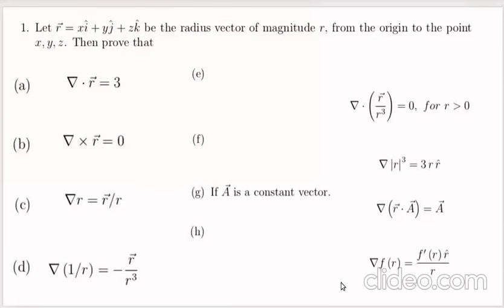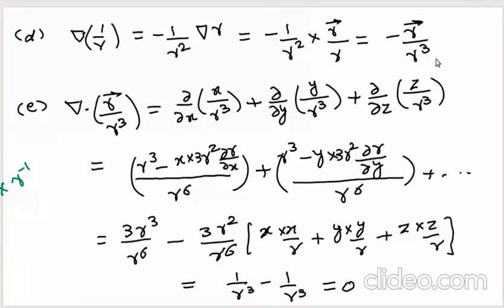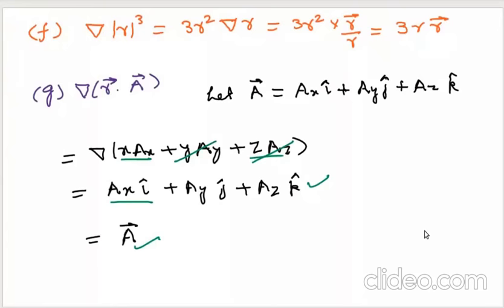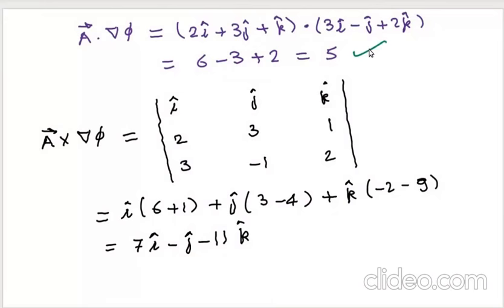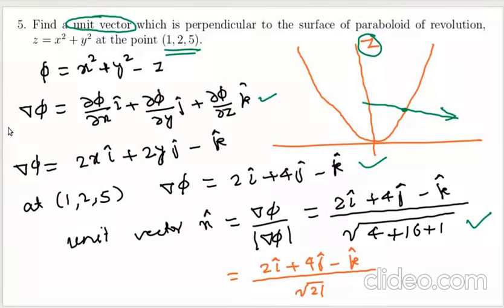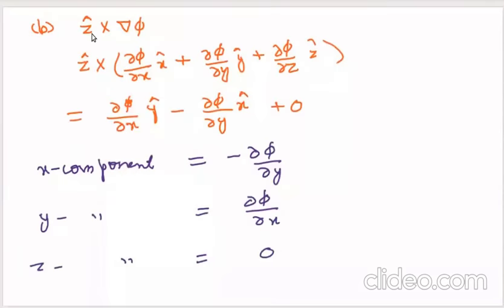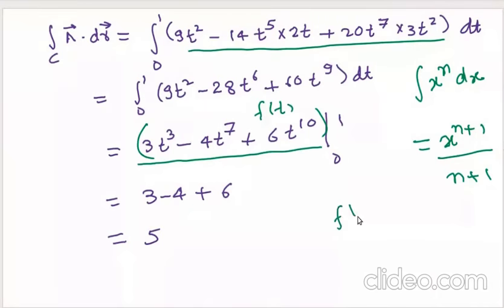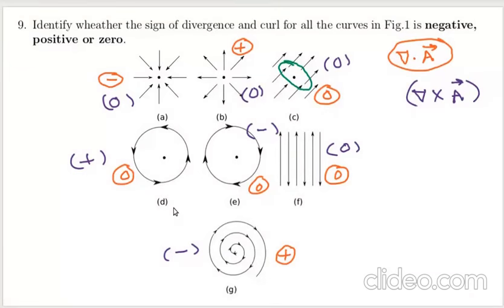Solve Numerical on Vectors, levi civita tensor & Line Integrals 👉🏻 CSIR NET Mathemtical Physics